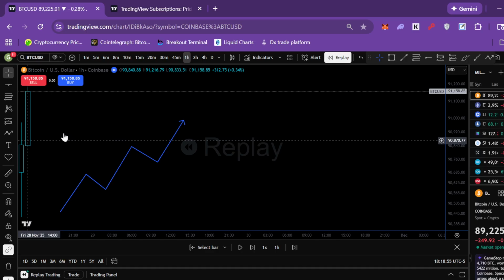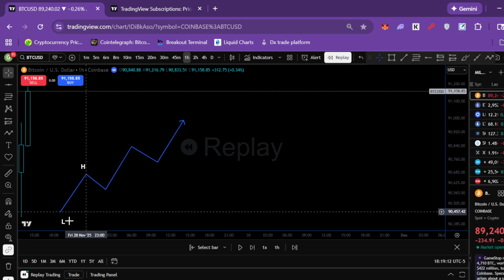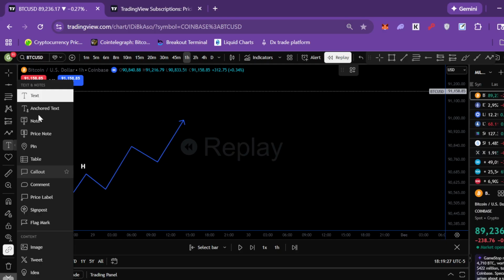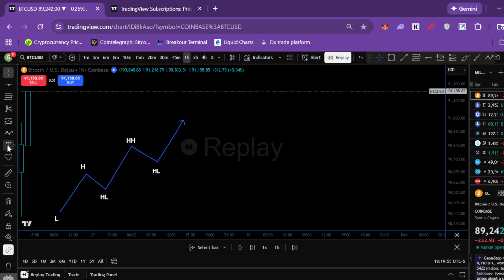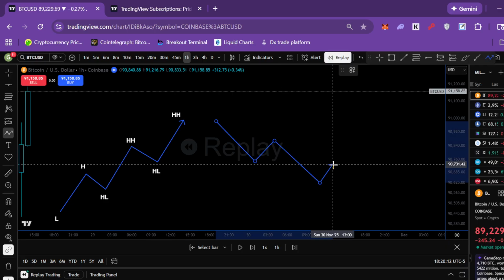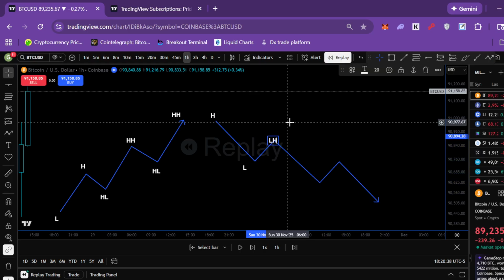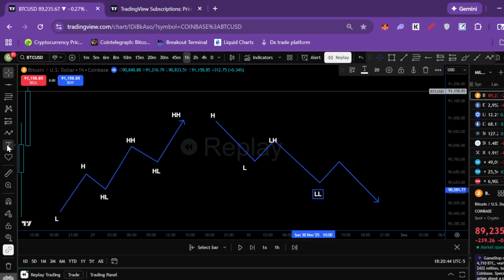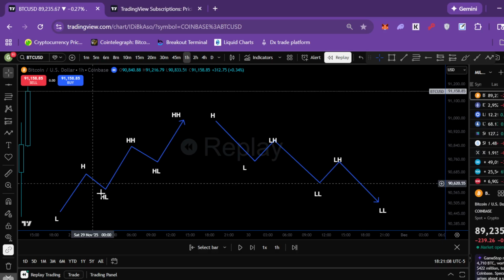Beginner Level Trends / Support and Resistance